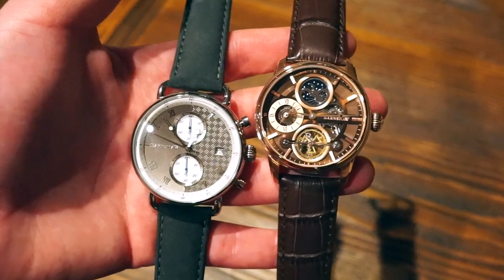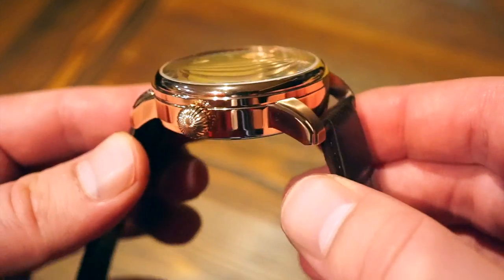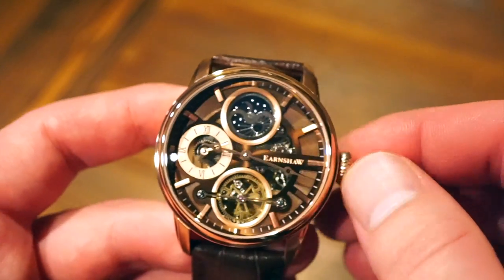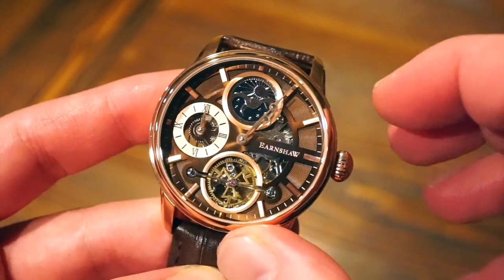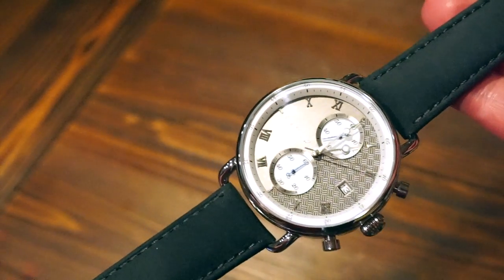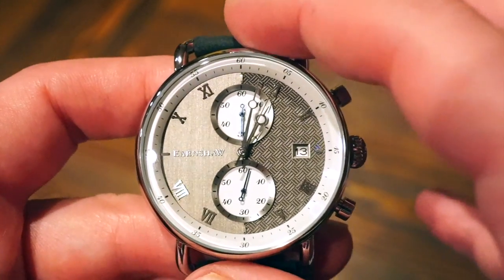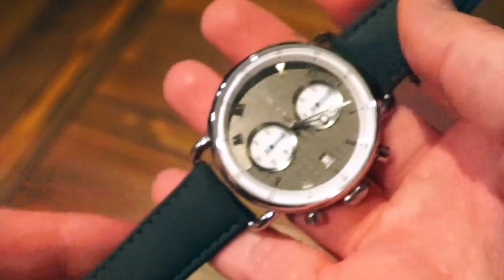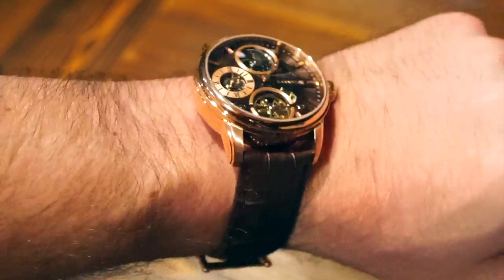Thomas Earnshaw Watch Review X2! Investigator + Longitude Hemisphere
WatchAddict Blog Save 30% on ANY Earnshaw with code WA30

5 Affordable Watches I Reccommend to all my viewers

Seiko SKX007

Seiko Sarb033

Tissot Visodate

Thanks so much for watching this watch review on WatchAddictionReviews - I hope you enjoyed it please SUBSCRIBE and Like/Share/Comment if you can it does help out a lot , May your watch Journey be a pleasant one!

( I do not make commission )

 5 watches I recommend to my new subscribers who are just getting into watches and also reviewed on this channel due to the constant question of what is the best affordable watch I can get under $200
Seiko SKX007